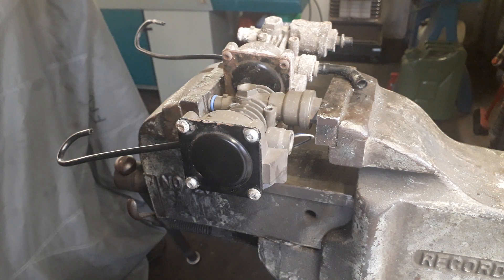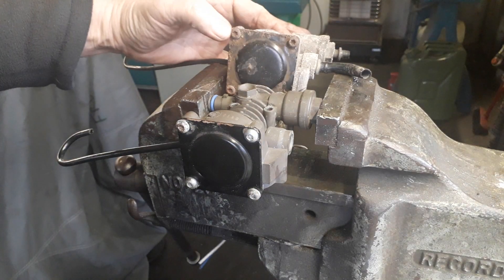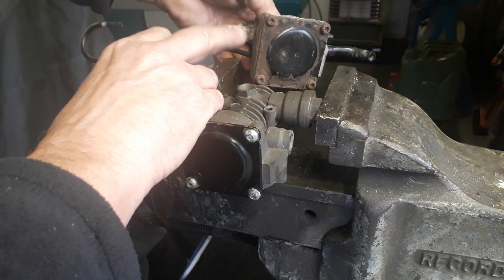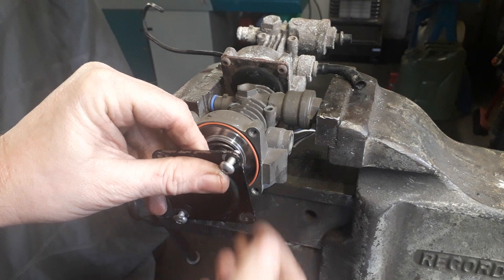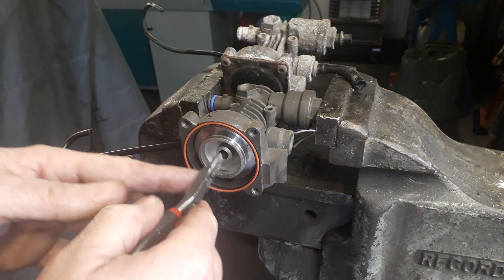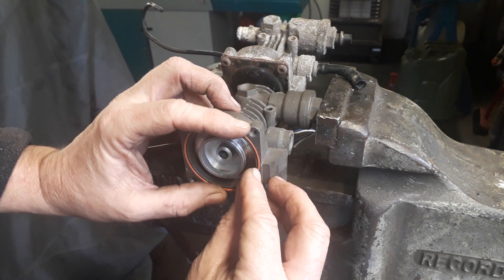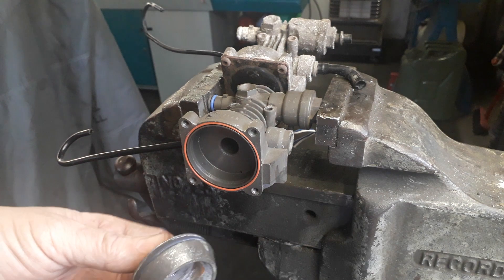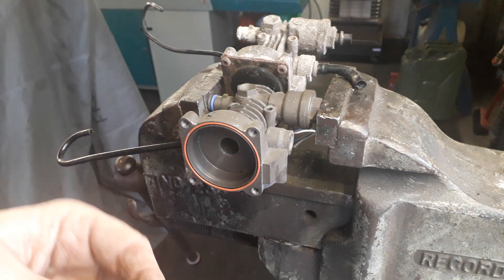Land Rover Hitachi or Dunlop Air suspension air compressor Exhaust Valve Removal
This Video Helps Customers of & 4X4airseals ebay shop customers carry out a successful repair of their Land Rover Hitachi or Dunlop Air suspension air compressor with one of our quality in house Uk manufactured proven products !